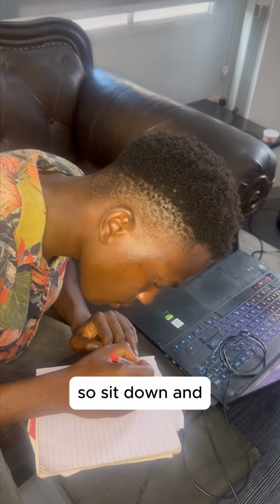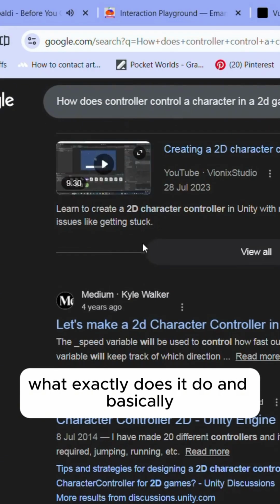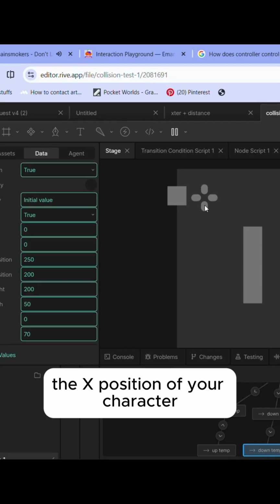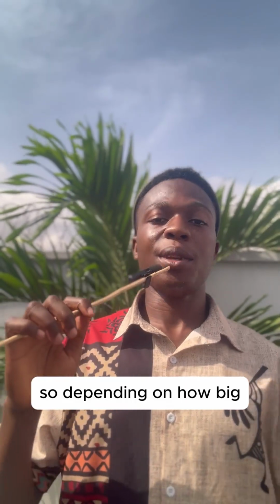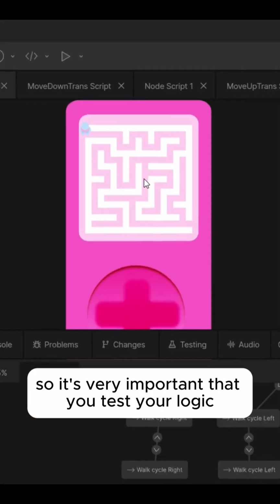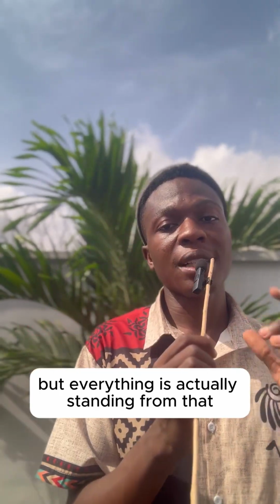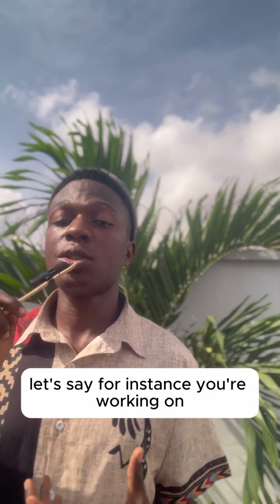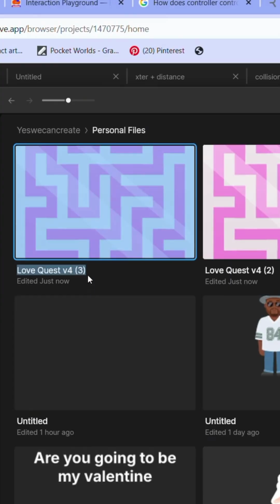Lesson 03 - How to Build any Interactive Animation in Rive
How to Build Any Interactive Animation in Rive (Step-by-Step Guide)

Want to learn how to build interactive animations in Rive from scratch—without getting stuck copying endless tutorials?

In this video, I break down a proven framework for creating any interactive animation in Rive, so you can stop relying on random techniques and start building your own systems with confidence.

Most tutorials show you what to click.
This video shows you how to think.

🚀 What You’ll Learn:

The core process behind every interactive animation in Rive

How to approach state machines and logic the right way

How to turn ideas into fully interactive experiences

How to use Rive as a tool—not a limitation

A mindset that applies to Rive, After Effects, and even code

You can learn 100 techniques and still feel stuck.

But once you understand the system behind interactive animation, you can build anything—games, UI animations, micro-interactions, and more.

This is not just a Rive tutorial.
It’s a universal approach to interactive motion design.

🎯 Who This Is For:

Beginners learning Rive animation

Motion designers transitioning into interactive design

Developers working with Rive state machines

Creators who want to go beyond basic tutorials

⏱️ Chapters:

00:00 Introduction
00:43 Understand the problem deeply
01:32 Figure out the logic (learn when to or not use AI)
04:14 Do a quick sketch of your logic map
04:48 Build Basic Visuals
05:34 Test your logic
07:04 Add as many details as you want

how to build interactive animation in rive
rive animation tutorial
rive state machine tutorial
interactive motion design
rive for beginners
rive animation workflow